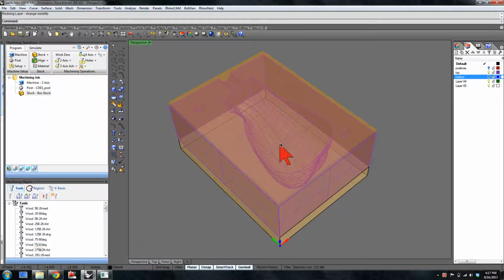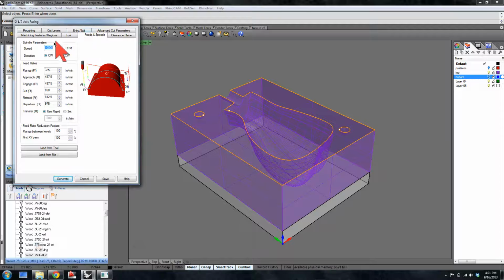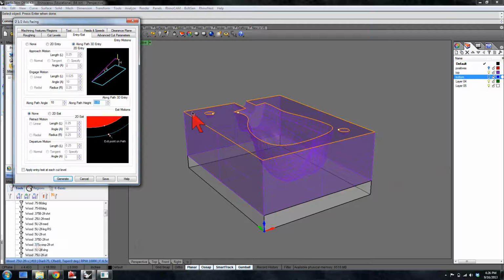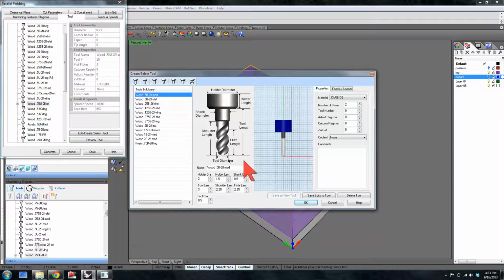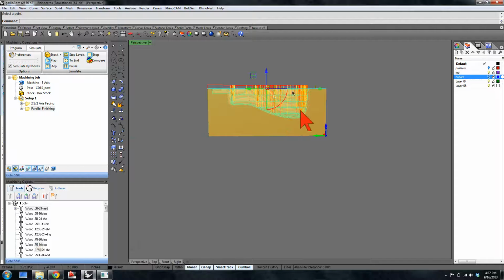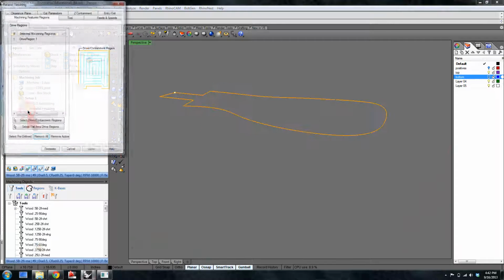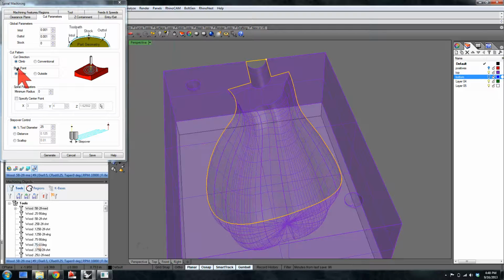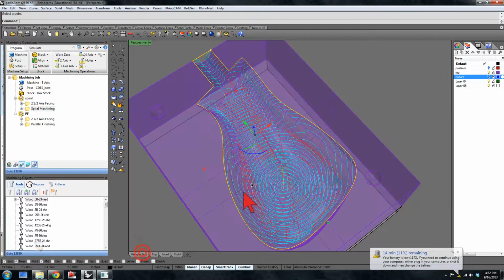RhinoCam - Facing and 3D toolpaths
Using RhinoCam to generate tool paths to machine a mold using CDes DigiFabLab CNC equipment.